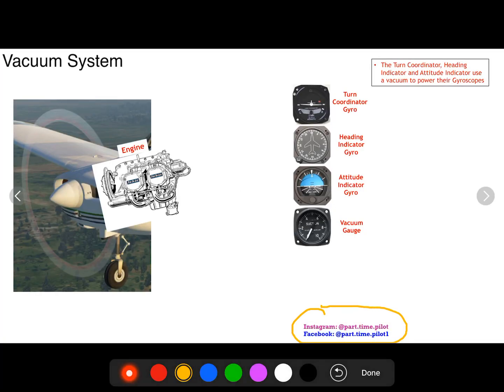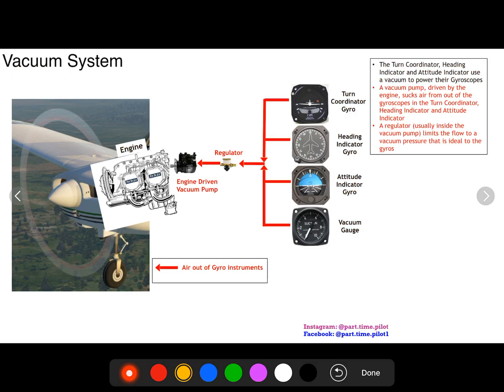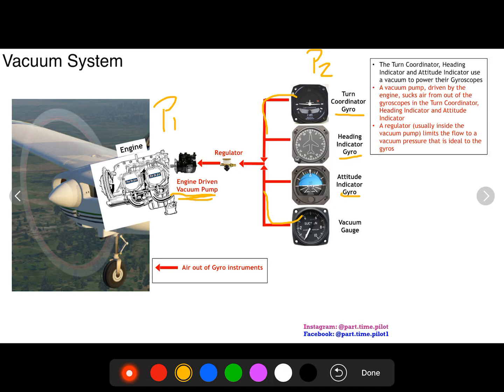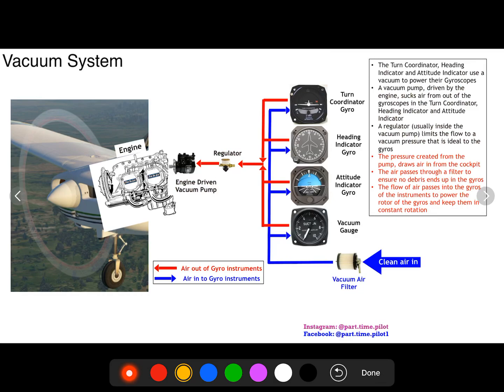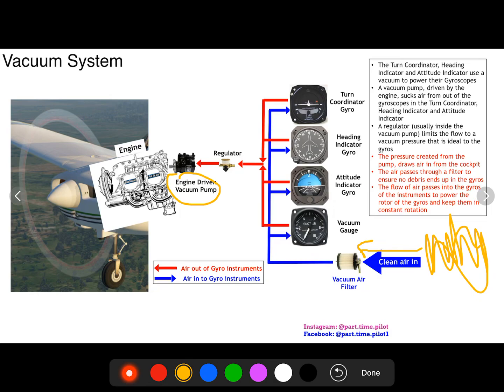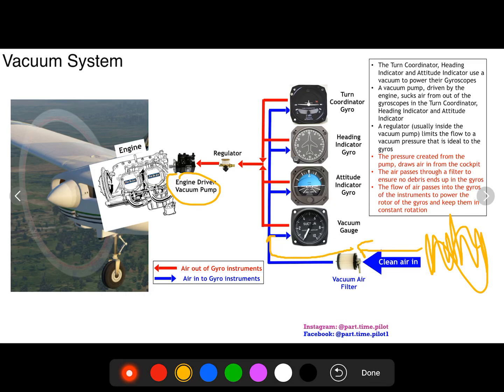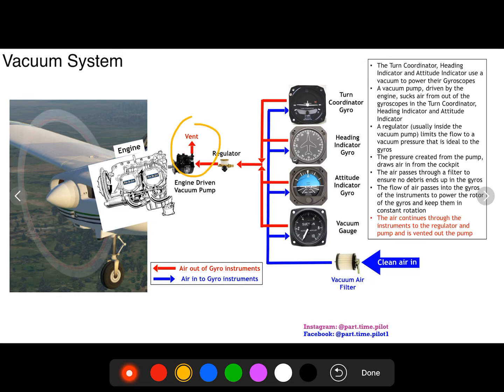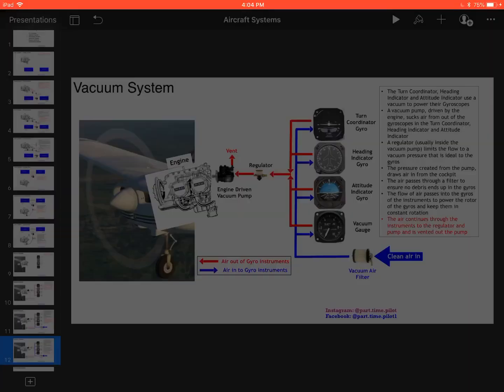How Aircraft Vacuum Systems Work - For Student Pilots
As part of the Aircraft Systems Video Series, this video will discuss the Vacuum System of an airplane. The Vacuum System consists of an engine drive vacuum pump, a regulator, gyroscopic instruments (heading indicator and attitude indicator), and the vacuum air filter.

The vacuum pump sucks air through the entire system starting with the inlet in the cockpit. The inlet is usually in the cockpit to ensure clean air in the system. The air goes from the cockpit through the vacuum air filter and into the instruments. Air flows into the instruments and powers the gyros. The air then exits the instruments and goes through the regulator. The regulator helps regulate the flow through varying amounts of power from the engine-driven vacuum pump caused by changes in engine RPM. The air flows through the regulator and into the vacuum pump where it is vented back into the atmosphere.

🛫 Timestamps:
00:00 Intro
00:30 How does this work?
01:45 Where does the air come from?